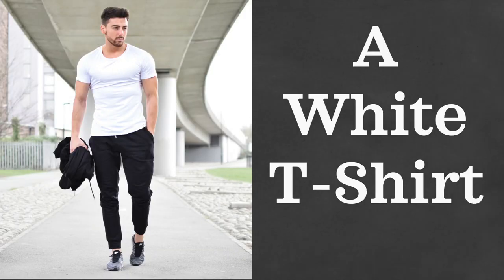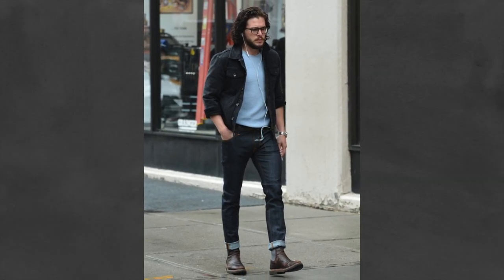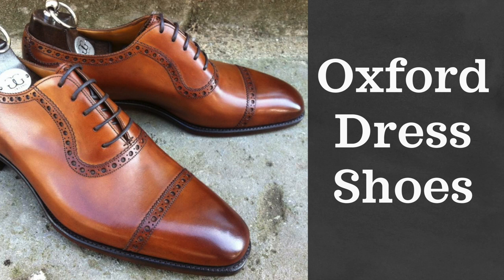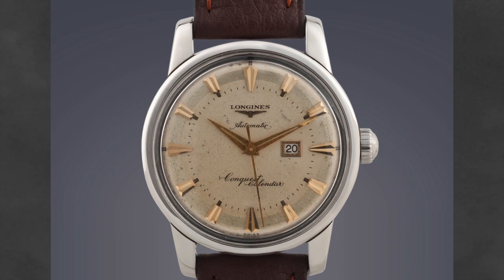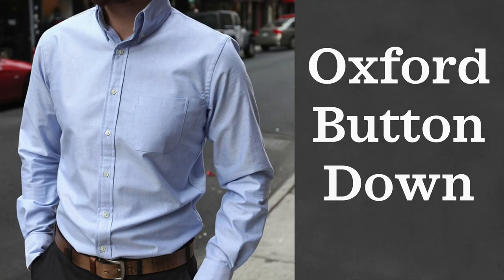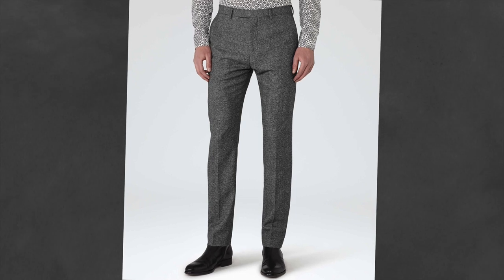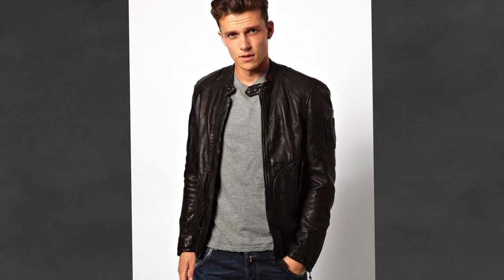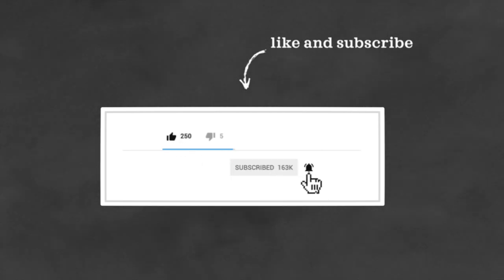16 Fashion Essentials Every Man Needs (2018)